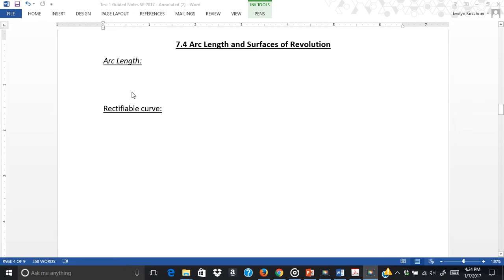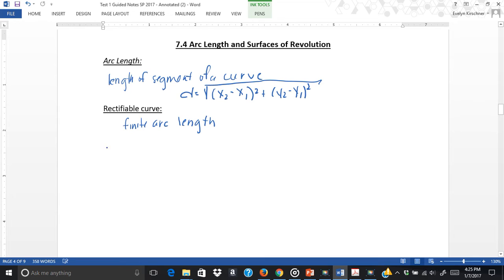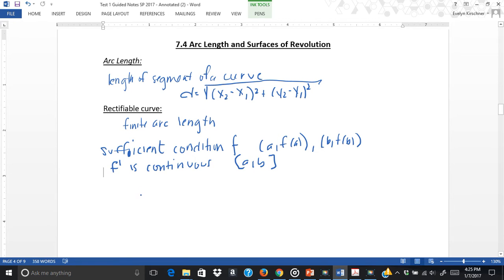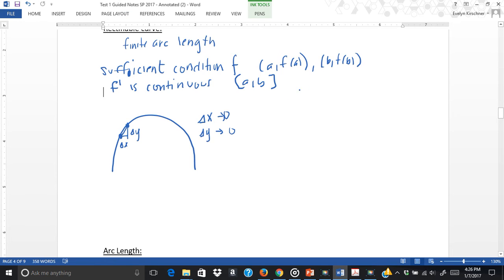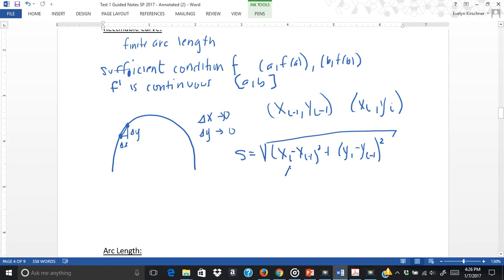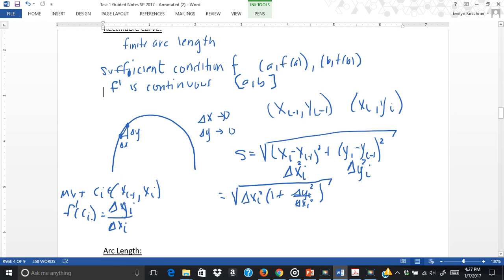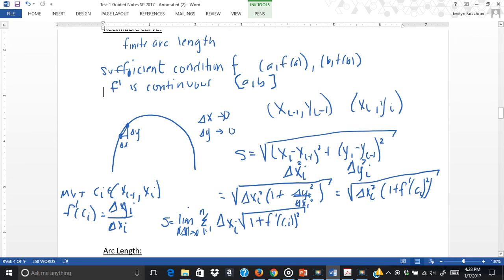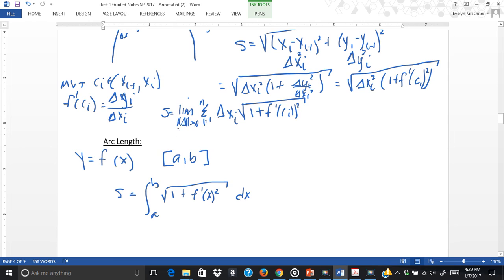Section 7 4 Arc Length